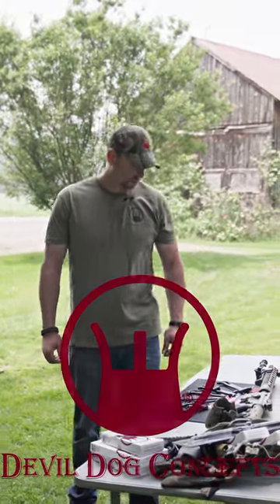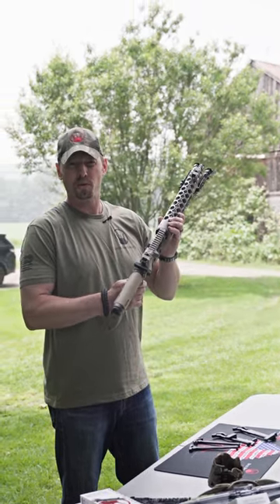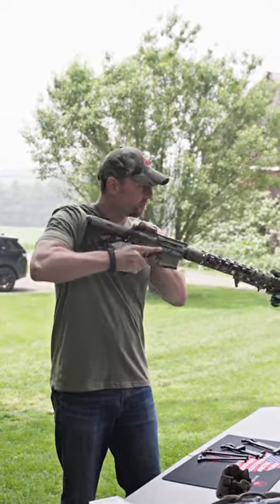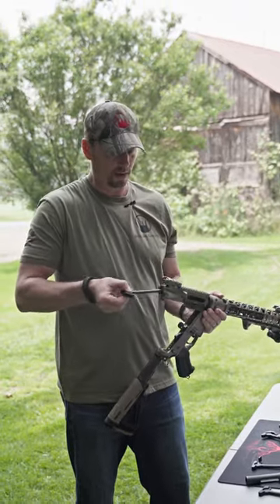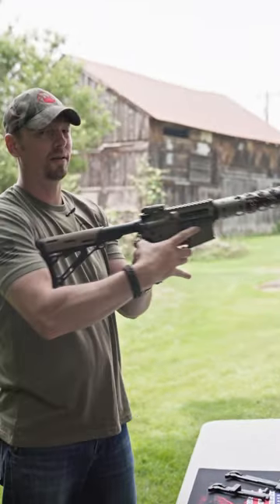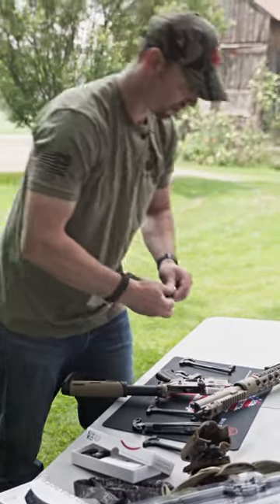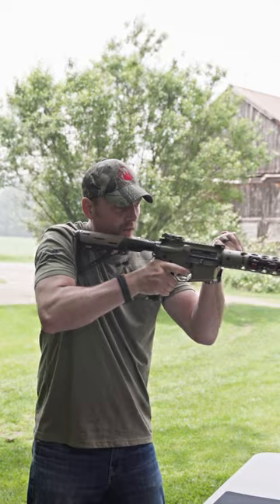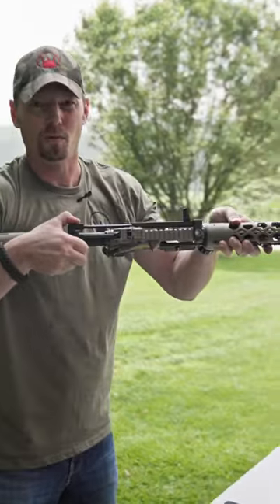What are some problems with different types of Charging Handles?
Over the years, we have come across so many problems with AR charging handles.  Here are some of those issues and more ...